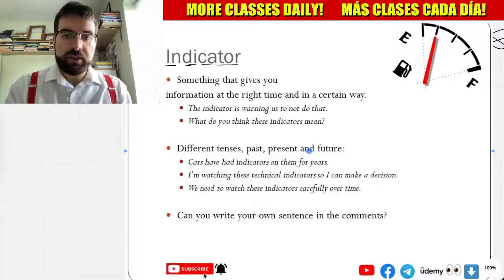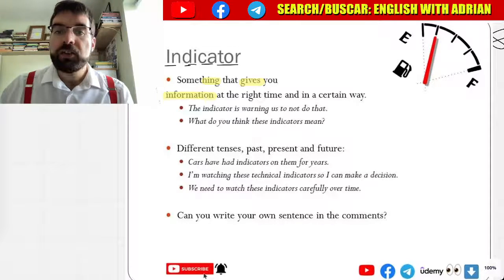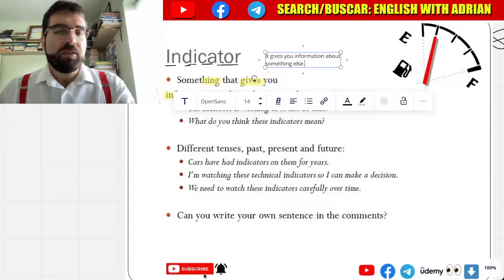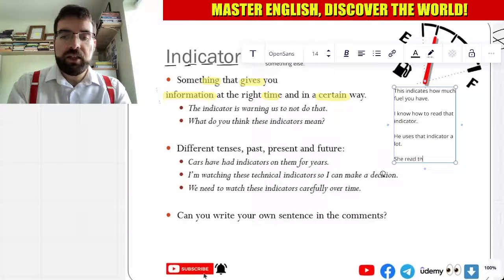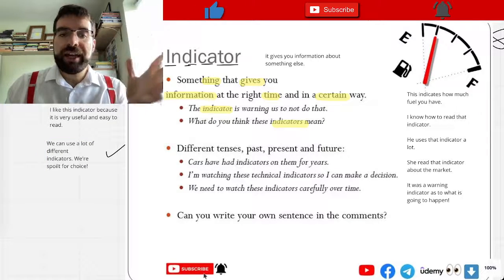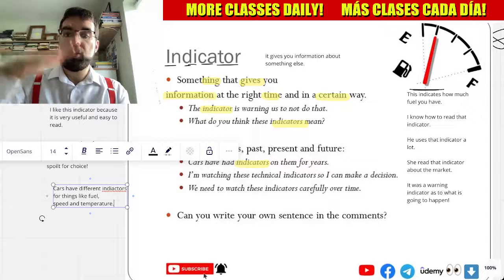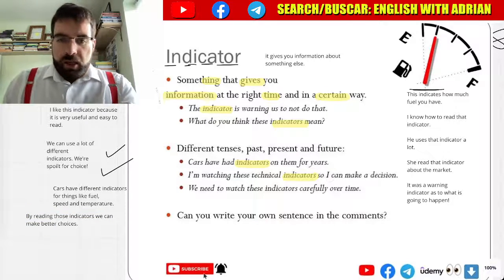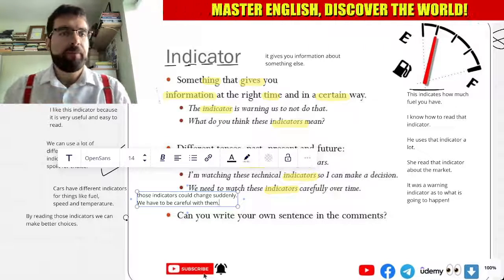"Indicator”, New English Word of the Day #85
Something that gives you
information at the right time and in a certain way.
The indicator is warning us to not do that.
What do you think these indicators mean?

Different tenses, past, present and future:
Cars have had indicators on them for years.
I’m watching these technical indicators so I can make a decision.
We need to watch these indicators carefully over time.